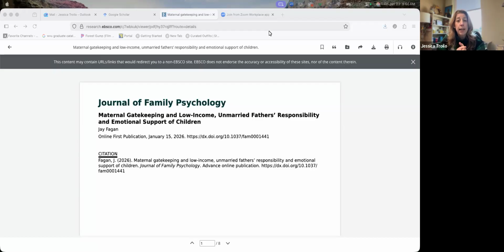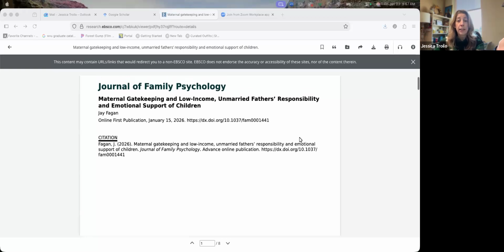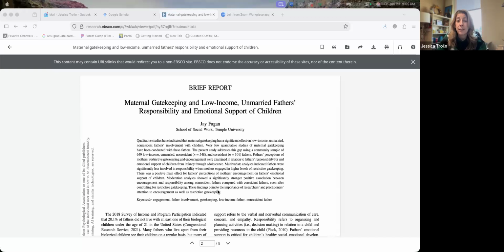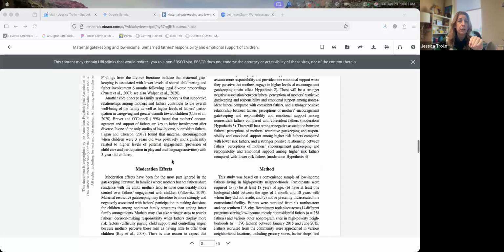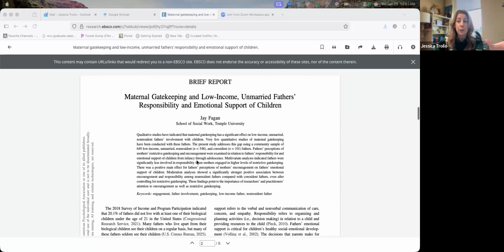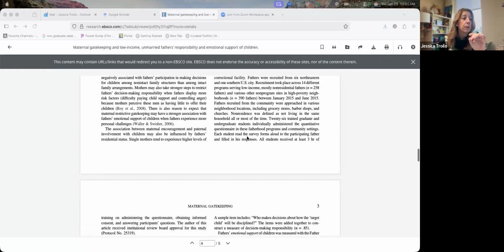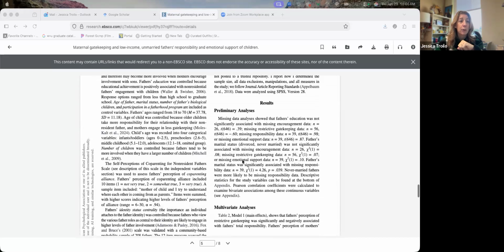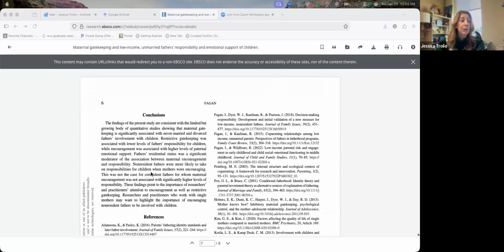Finding and Reading Research Articles